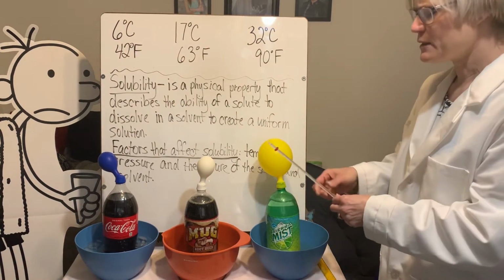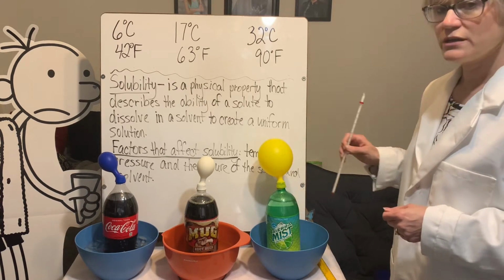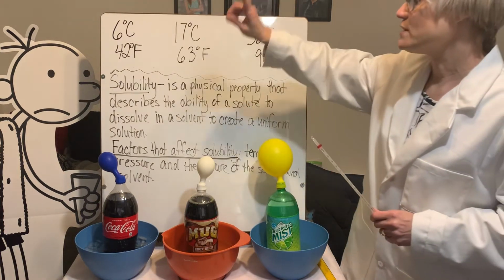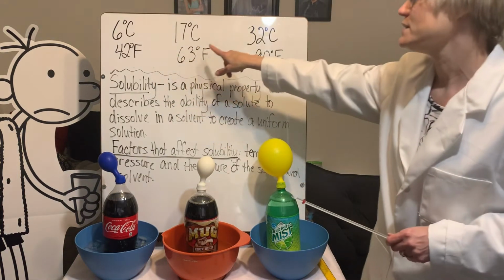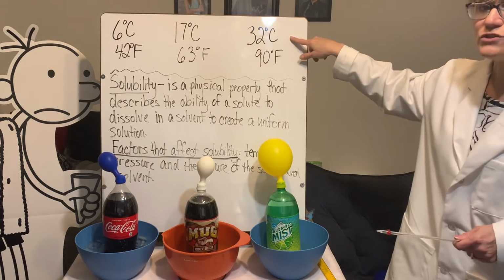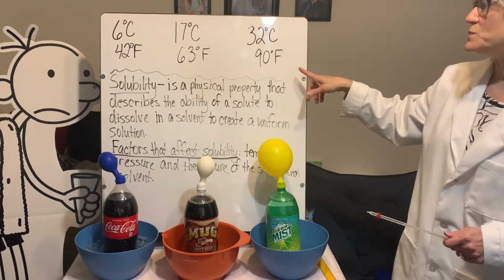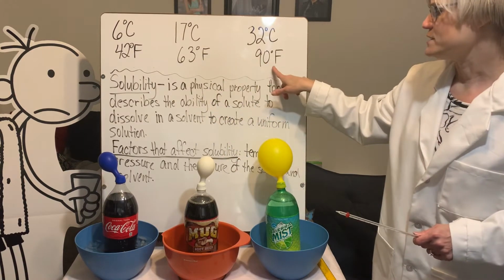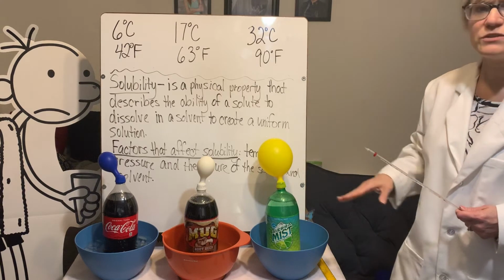Solubility Lab Wrap-Up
Discussing variables and variance of temperature, also how the balloons kept catching escaped gas the next 12 minutes.